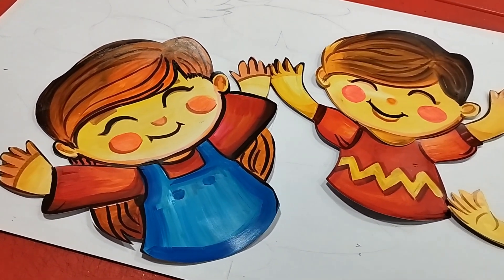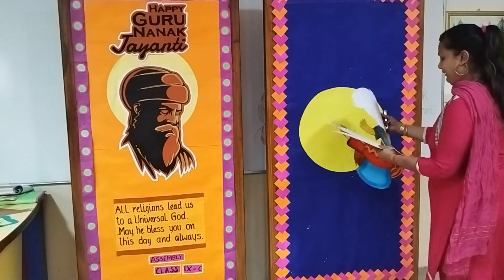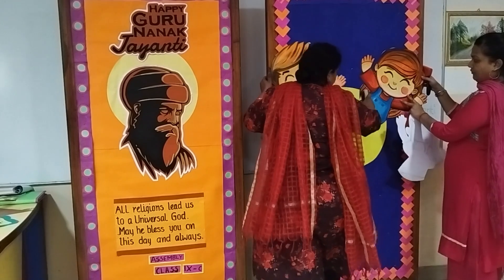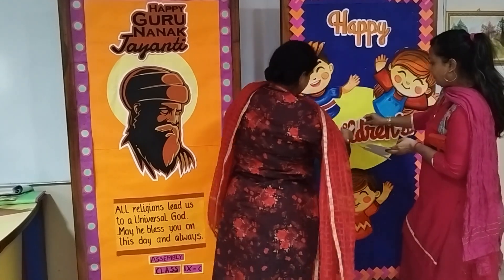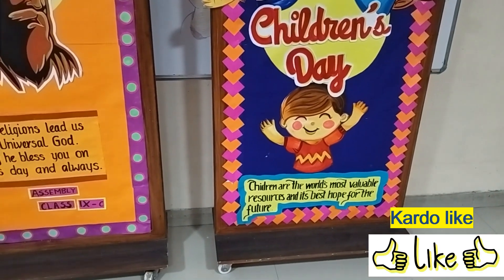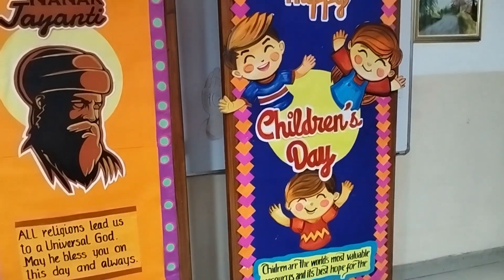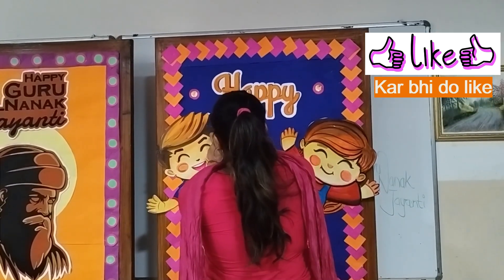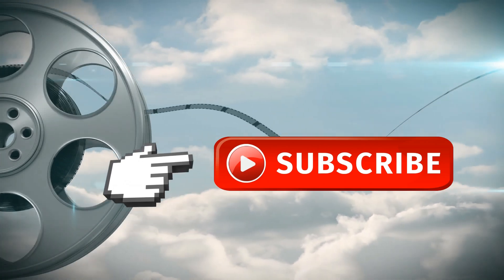Children's day artwork for School decoration , bulletin board decoration ideas for school events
craftideasforschool.blogspot.in
You tube channel: Manisha's craftideas